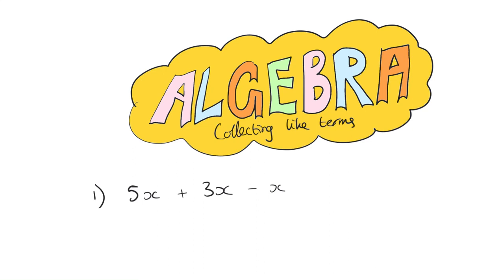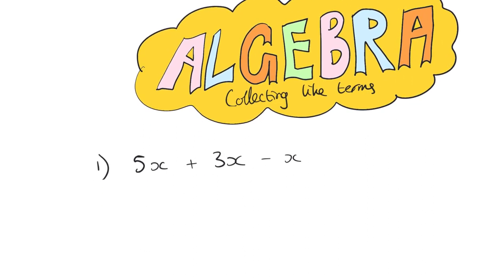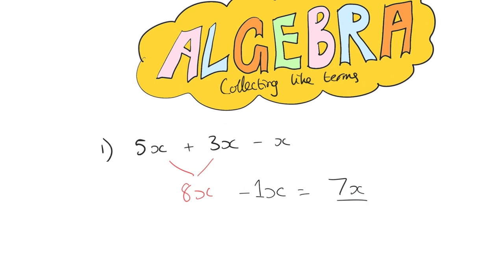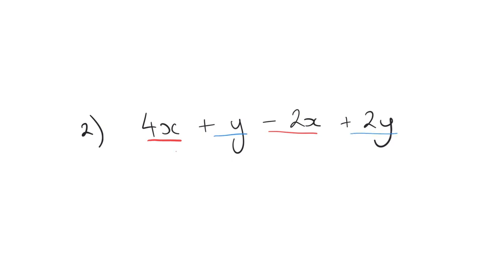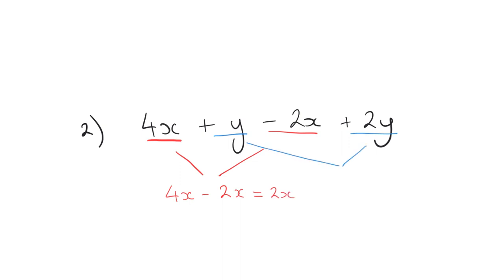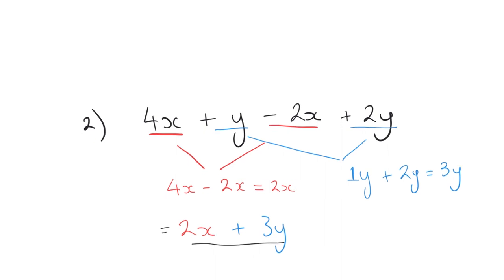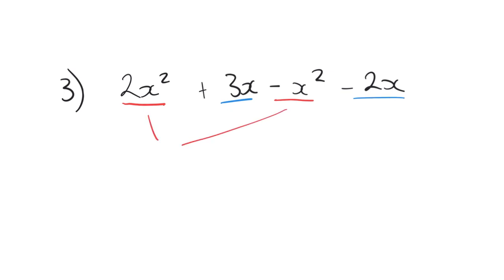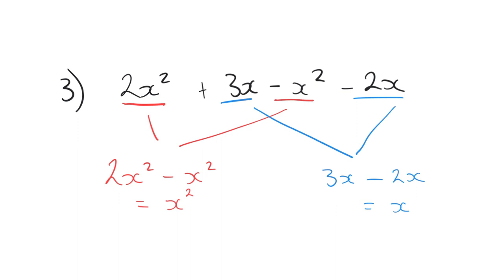1. Collecting like terms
The first in the series of basic algebra skills that are needed for GCSE maths.